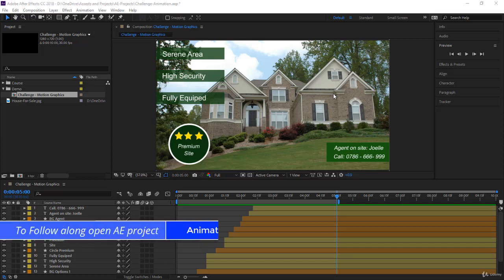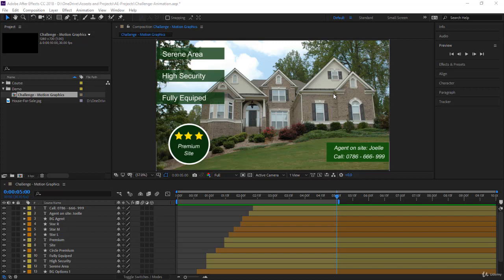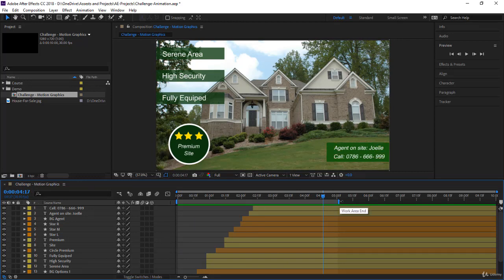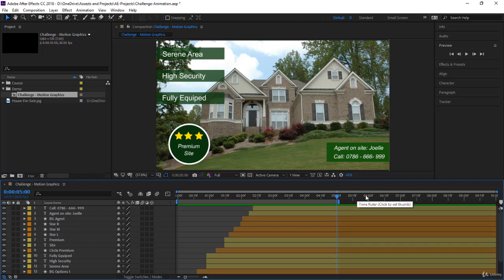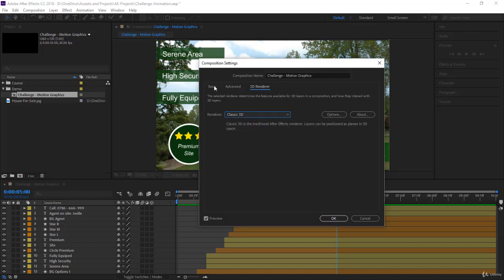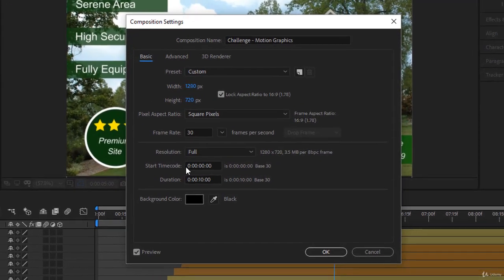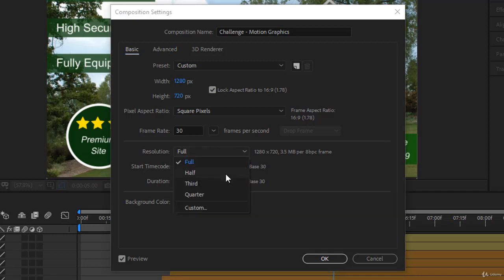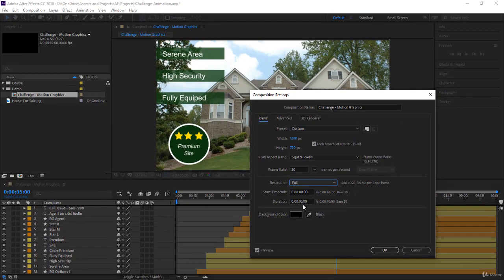3 First things first Few things to take care of